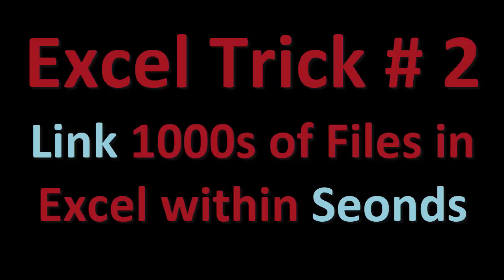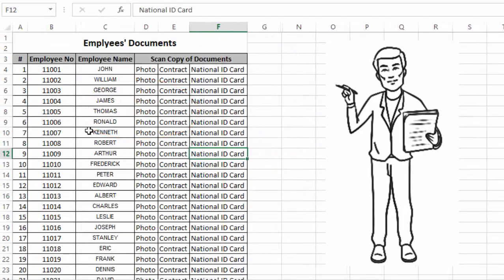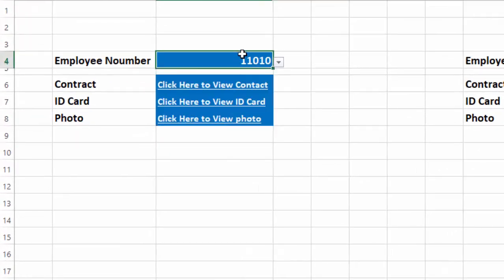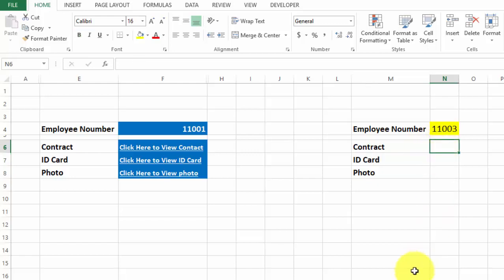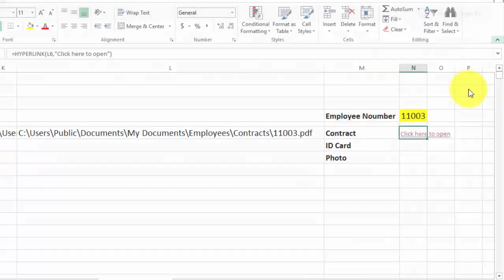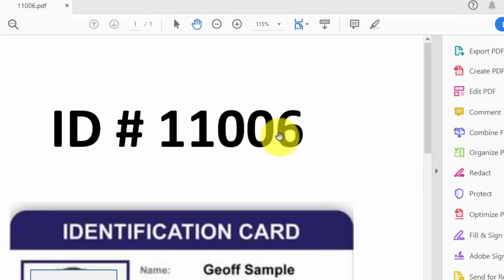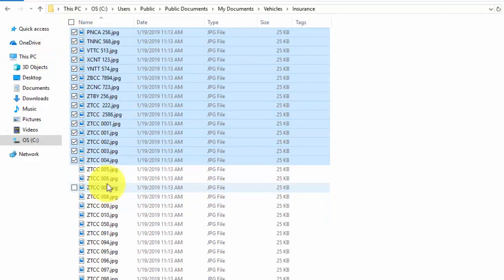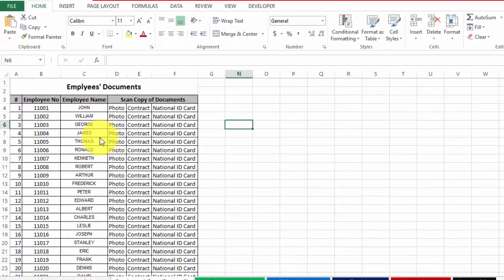Hyperlink in Excel - (Magical Trick to hyperlinks 1000s of files within seconds)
Hyperlink in excel is used to link different types of files in MS Excel. These files may be in PDF format, photo, audio, video, MS Word file or any other MS Excel file.
Hyperlink helps to get instant access to multiple files from one location. It can also be used to link any website by using that website address.
This magical hyperlink trick will help you to link any number of files in excel within seconds. It will help you to save a lot of your time. This is a time saving trick in addition to help you to work like a professional.
This tutorial will also help you to learn how to export all file names in a folder that is part of this Hyperlink trick.

Following is link for Tutorial on How to use Right Function, Left Function, Mid Function, Len Function, Find Function, Concatenate Function (6 Functions in 1 Tutorial)